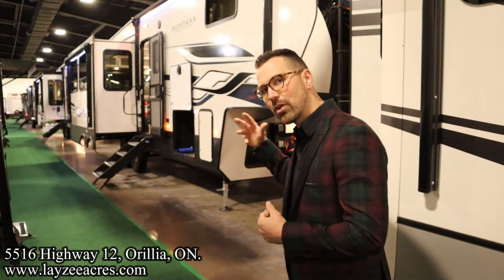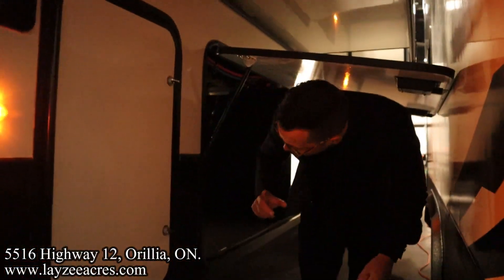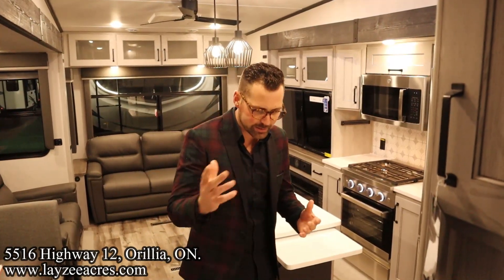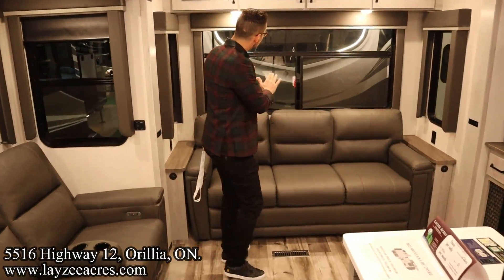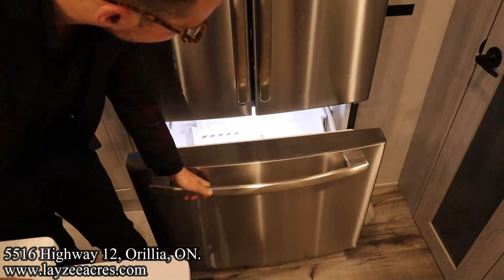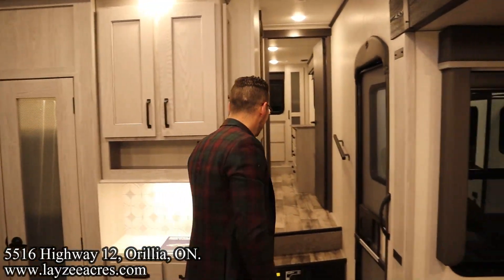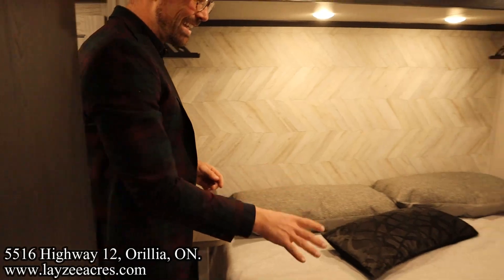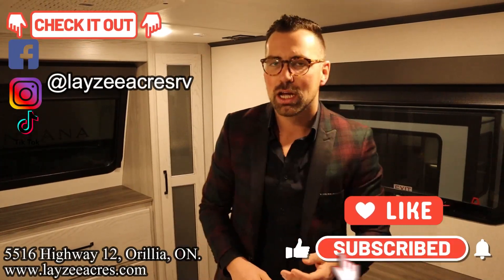2023 Keystone Montana HC 295RL- Layzee Acres RV Sales